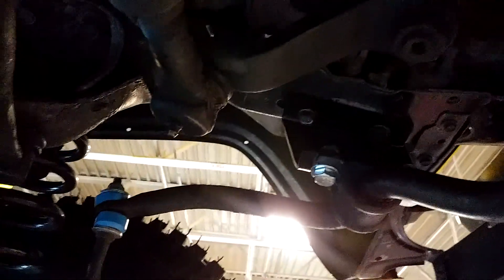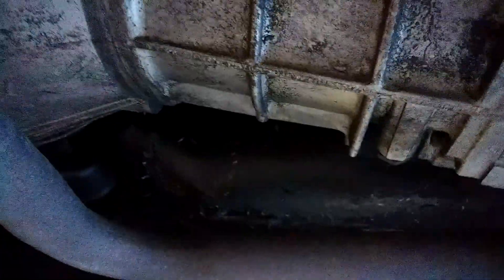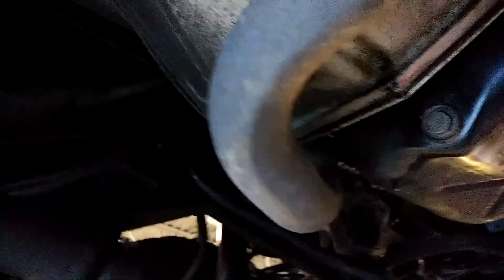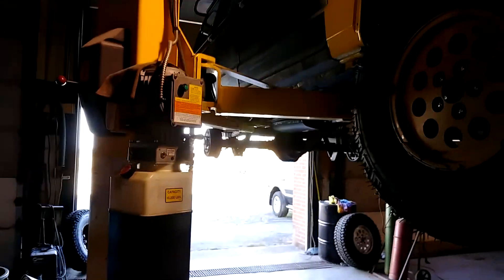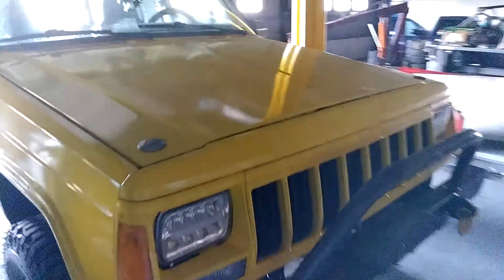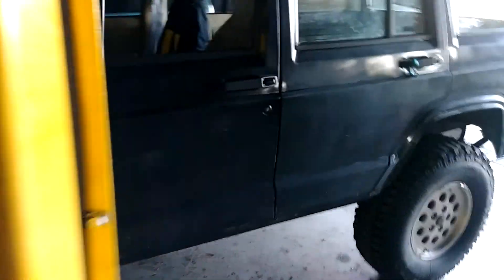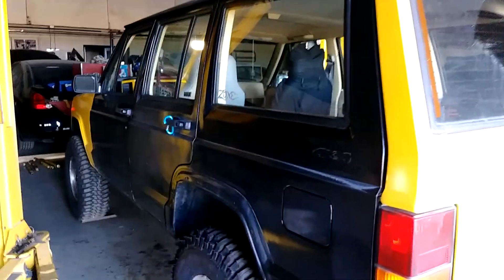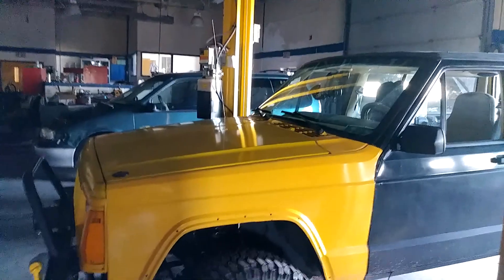Finishing up the sway bar and transfer case drops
This video was shot after I finished installing the Rubicon Express sway bar drop kit and the transfer case drop kits. There are a couple of other short videos for this project.